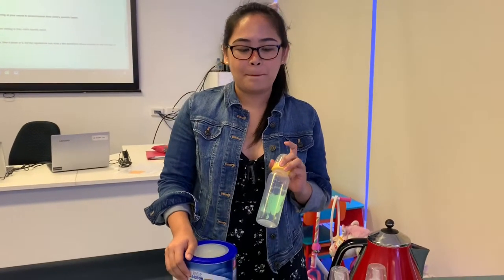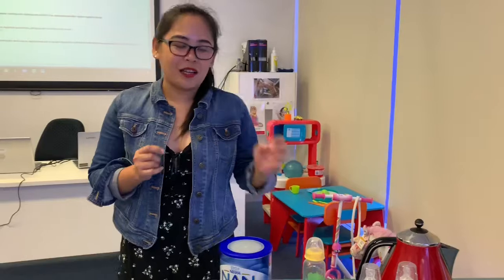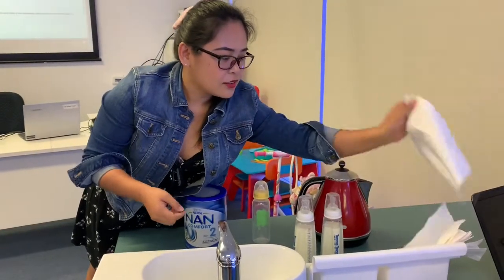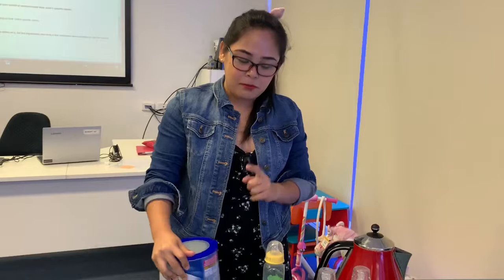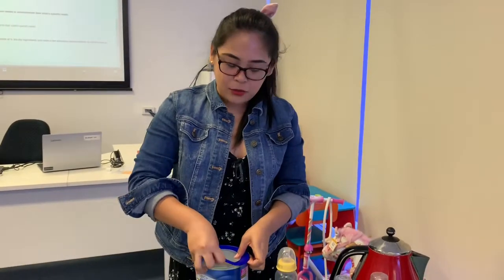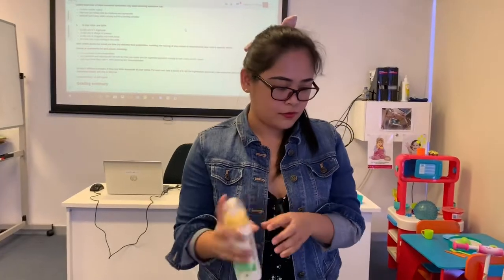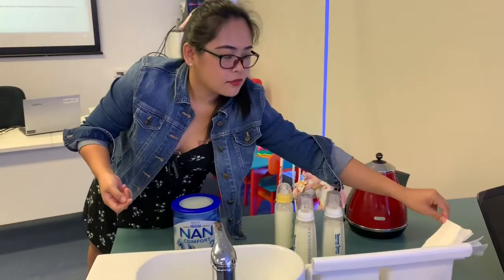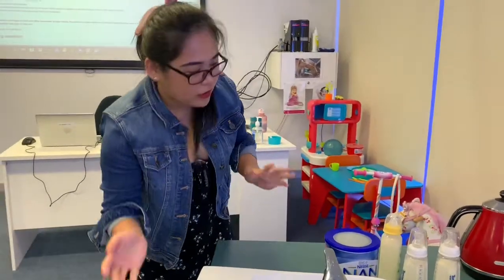Preparing Milk Formula for Babies - Lynren Labiaga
This is for our video demonstration regarding our subject CHCECE005_C3ECE_NM